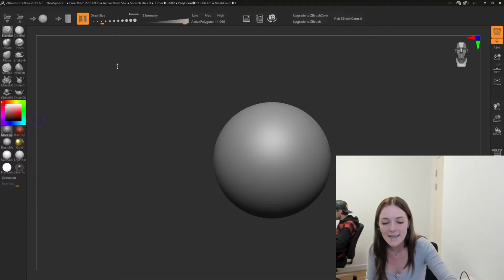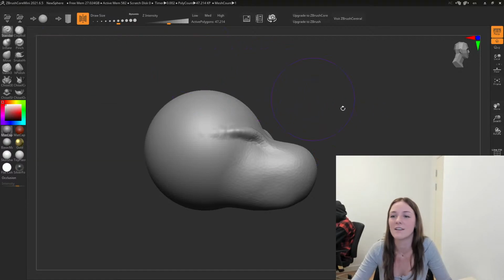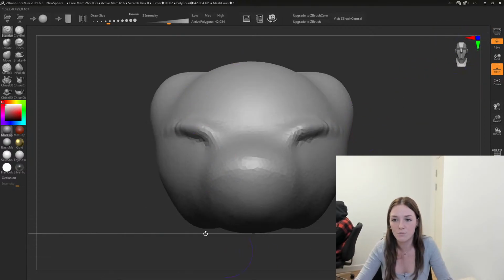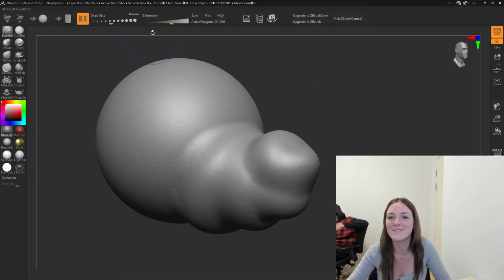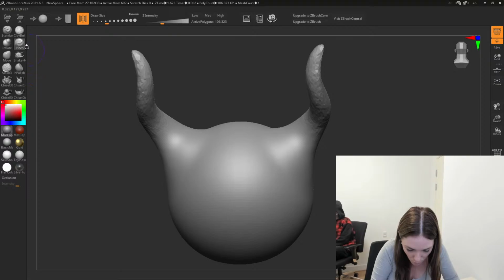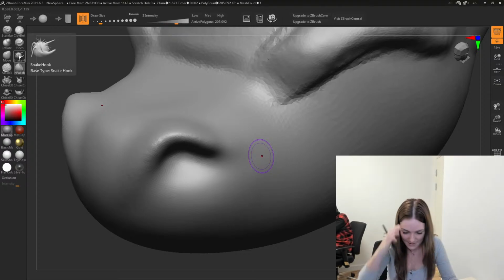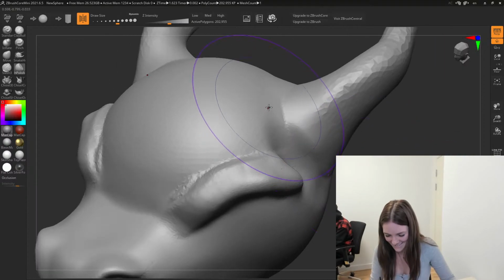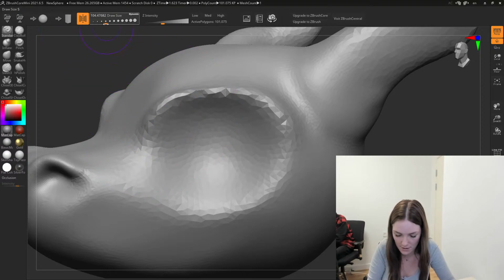3D Bootcamp by CADA - Week 1 Sculpting